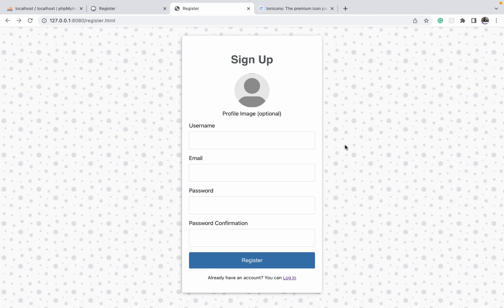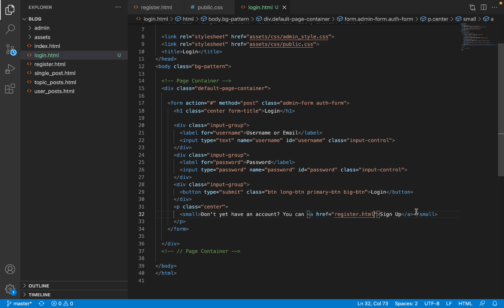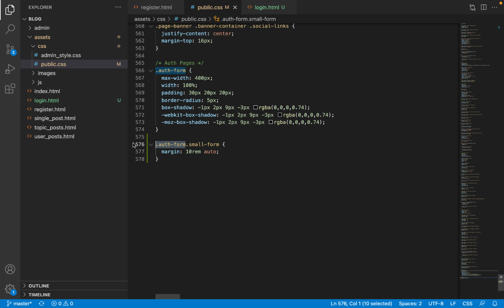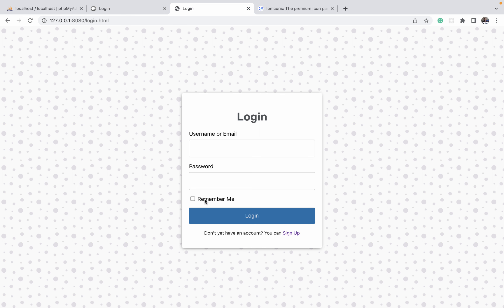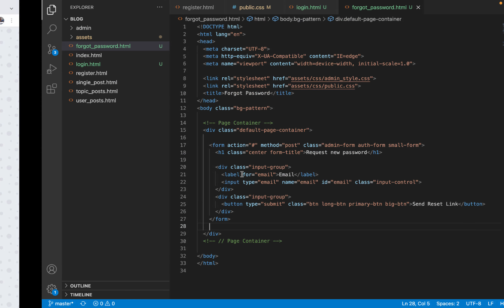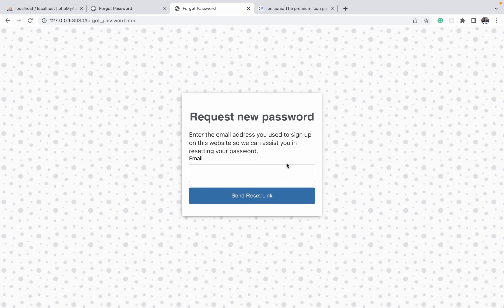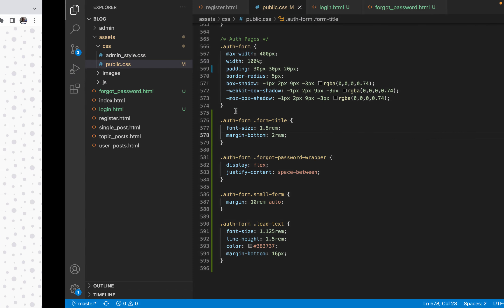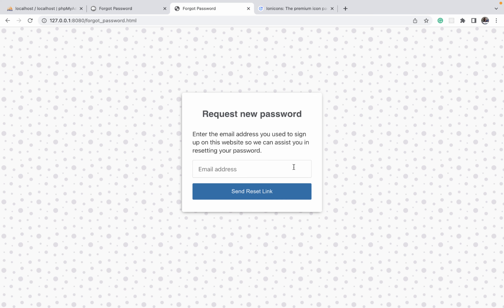Designing a Professional Blog: Design a Login page 66